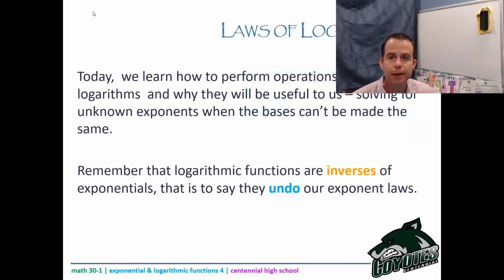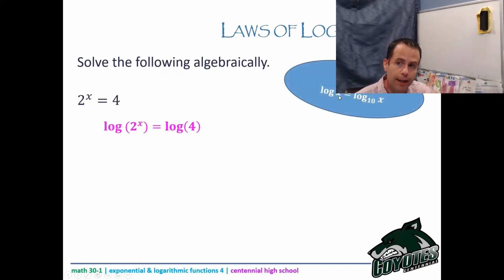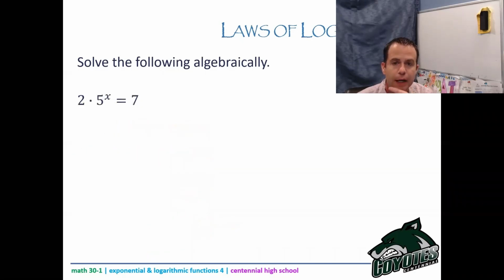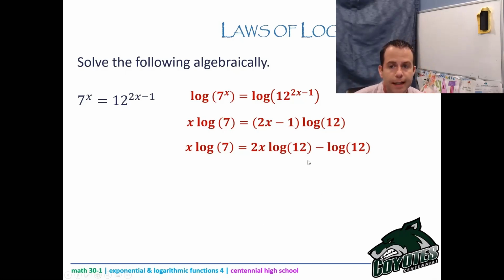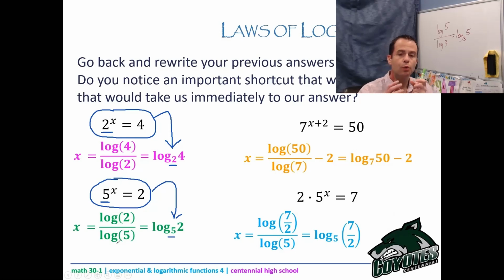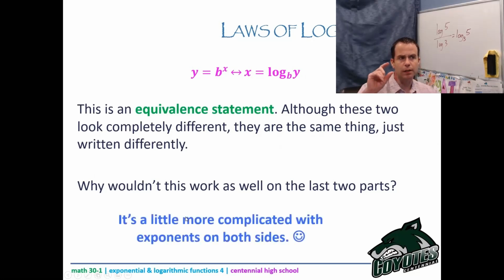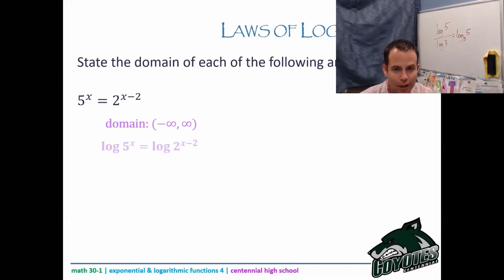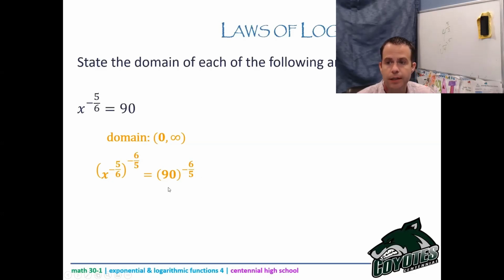Math 30-1 - Lesson 5.4 - laws of logarithms and exponential equations